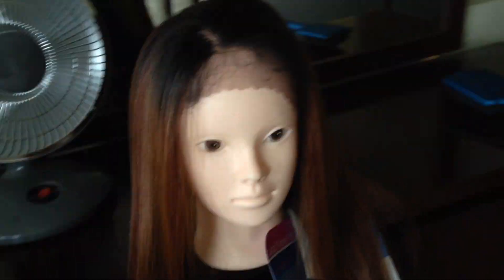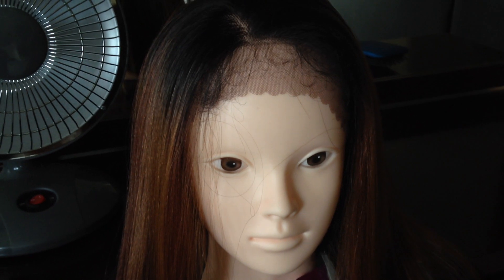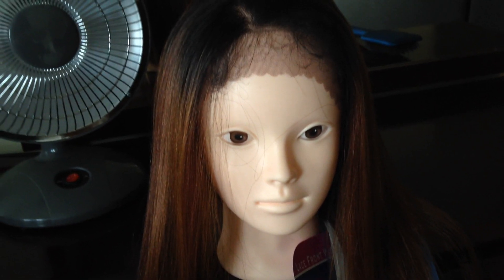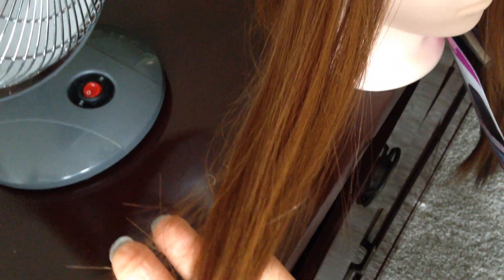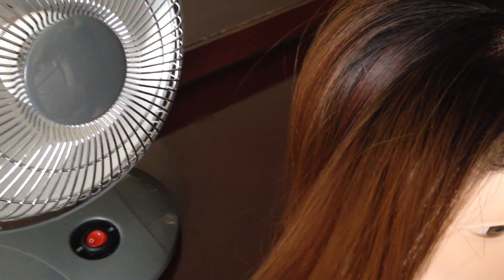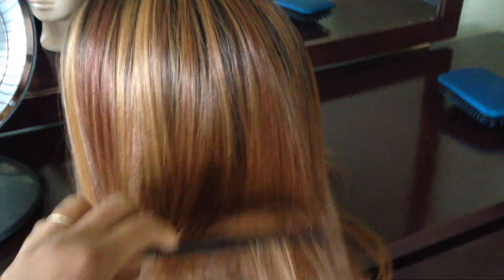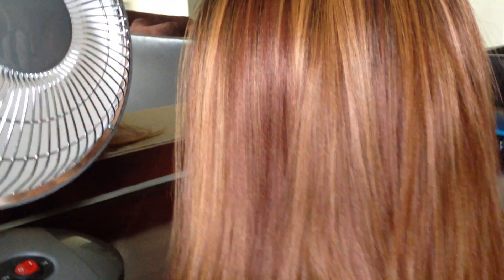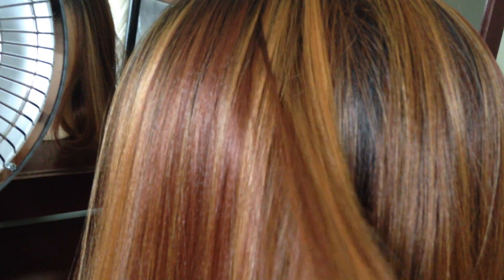Beautiful synthetic wigs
made with 100% Futura fiber